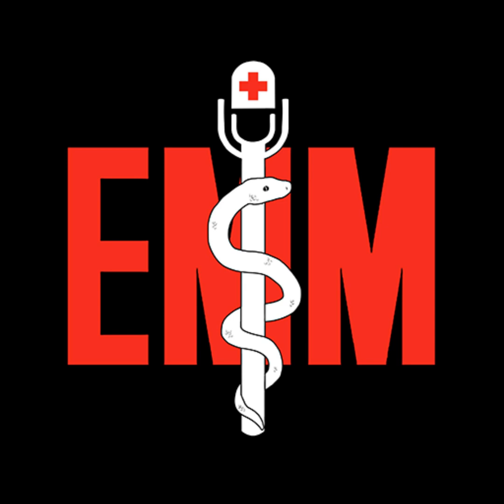Podcast 851: High-Dose Nitroglycerin in SCAPE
Educational Pearls:

  SCAPE (Sympathetic Crashing Acute Pulmonary Edema), formerly known as flash pulmonary edema, is a life-threatening condition due to a sudden sympathetic surge that leads to hypertensive heart failure, pulmonary edema, hypoxia, and respiratory distress.   The initial treatment for SCAPE stabilization is BiPAP to assist with ventilation.  Pharmacological treatment for SCAPE is best achieved with high-dose nitroglycerin (HDN), which induces venodilation and redistributes pulmonary edema.  Dosing should be high; boluses of HDN are given at doses of 1-2 mg every 3-5 minutes vs. infusions at 200-400 mcg/min then titrating down. HDN leads to reduced intubations, less need for ICU admission, and shortened length of hospital stay in patients with SCAPE.  References

   Agrawal N, Kumar A, Aggarwal P, Jamshed N. Sympathetic crashing acute pulmonary edema. Indian J Crit Care Med. 2016;20(12):719-723. doi:10.4103/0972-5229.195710

Paone S, Clarkson L, Sin B, Punnapuzha S. Recognition of Sympathetic Crashing Acute Pulmonary Edema (SCAPE) and use of high-dose nitroglycerin infusion. Am J Emerg Med. 2018;36(8):1526.e5-1526.e7. doi

Stemple K, DeWitt KM, Porter BA, Sheeser M, Blohm E, Bisanzo M. High-dose nitroglycerin infusion for the management of sympathetic crashing acute pulmonary edema (SCAPE): A case series. Am J Emerg Med. 2021;44:262-266. doi

Wilson SS, Kwiatkowski GM, Millis SR, Purakal JD, Mahajan AP, Levy PD. Use of nitroglycerin by bolus prevents intensive care unit admission in patients with acute hypertensive heart failure. Am J Emerg Med. 2017;35(1):126-131. doi

   Summarized by Jorge Chalit, OMS1 | Edited by Meg Joyce & Jorge Chalit, OMS1